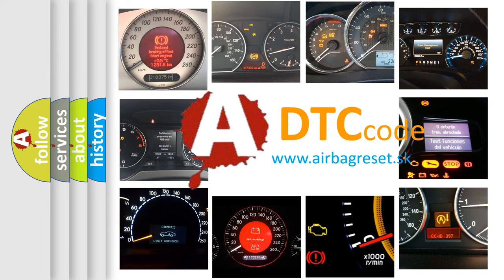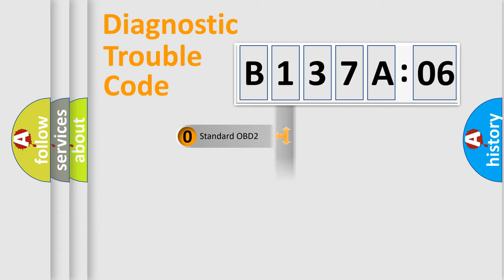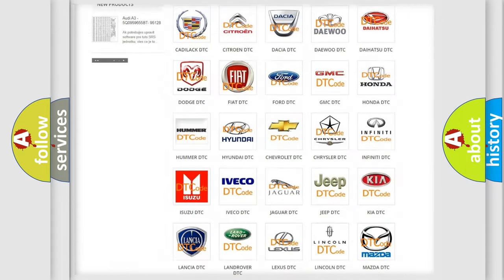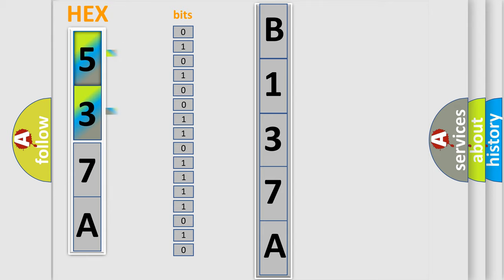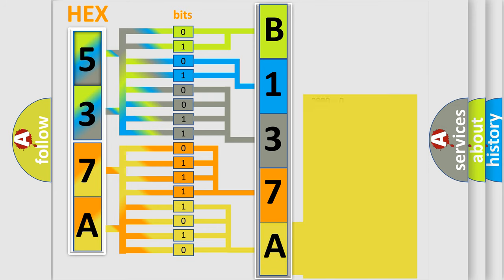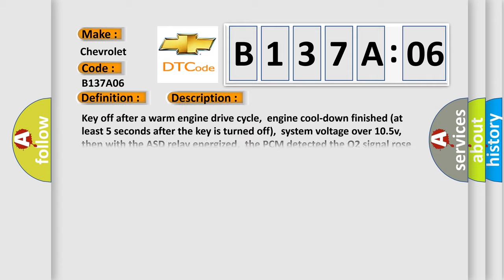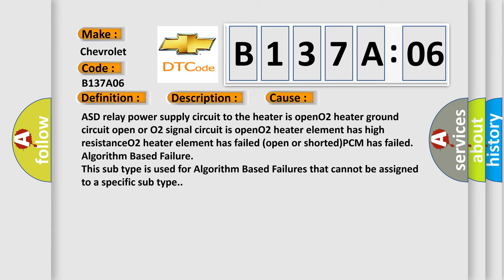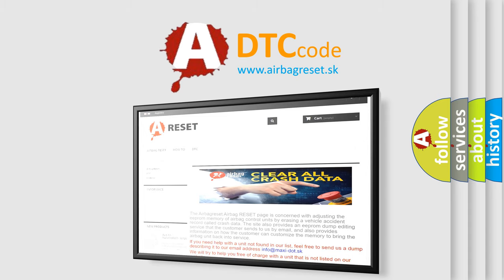DTC Chevrolet B137A-06 Short Explanation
Contents:
0:21 Basic DTC analysis according to OBD2 protocol standard.
1:48 Insight into programming
2:58 A diagnostically understandable description of the Diagnostic Trouble Code
3:05 Basic error definition

Make:
Chevrolet
Code:
B137A 06
Definition:
O2 (B2 S1) Heater Circuit
Description:
Key off after a warm engine drive cycle,engine cool-down finished (at least 5 seconds after the key is turned off),system voltage over 10.5v,then with the ASD relay energized,the PCM detected the O2 signal rose to 0.49v or more within a 144 second period,and the initial rise of the oxygen Sensor signal was less than 1.57v
Cause:
ASD relay power supply circuit to the heater is openO2 heater ground circuit open or O2 signal circuit is openO2 heater element has high resistanceO2 heater element has failed (open or shorted)PCM has failed
Failure Type: